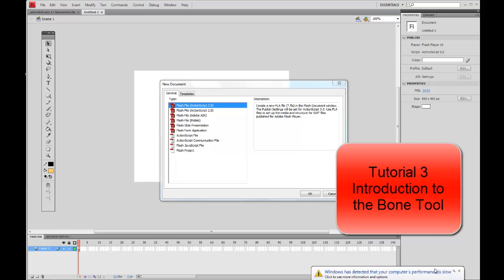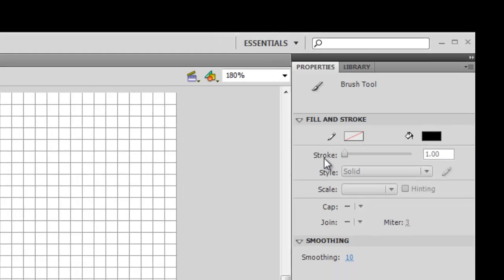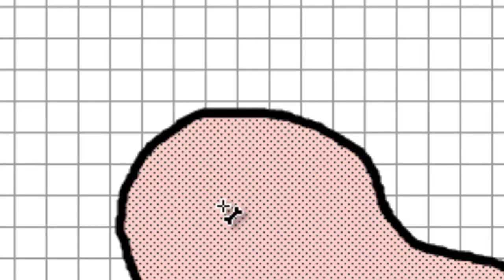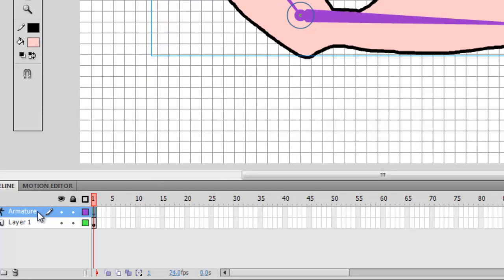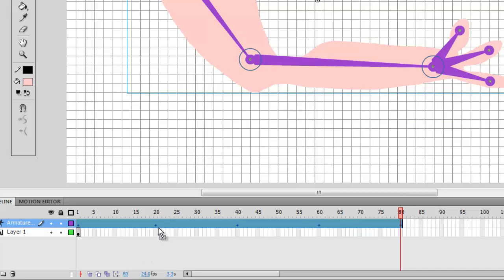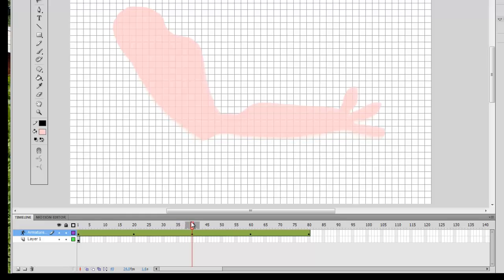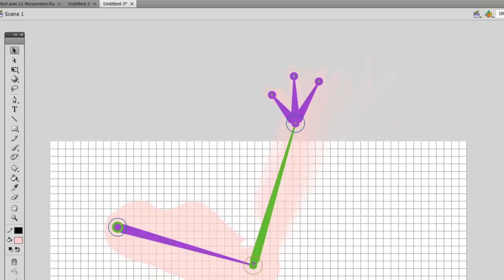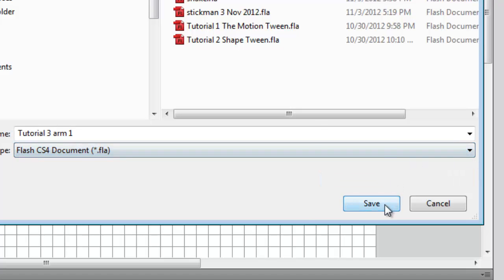Tutorial 3 Introduction to the Bone Tool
In this tutorial you will create motion using the bone tool, which first appeared in flash in this edition CS4 - it has problems but is still a useful tool, which has been improved in later editions of Flash